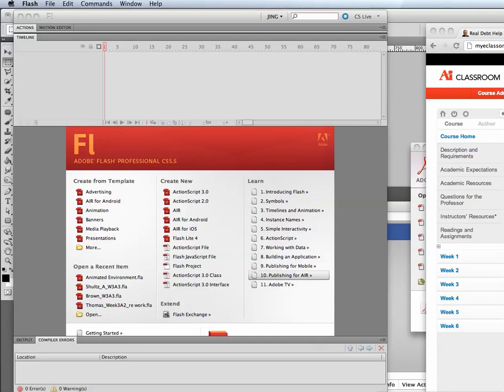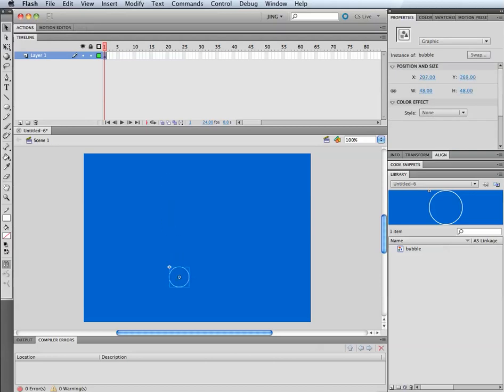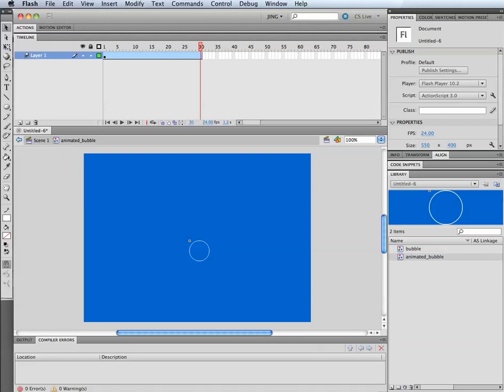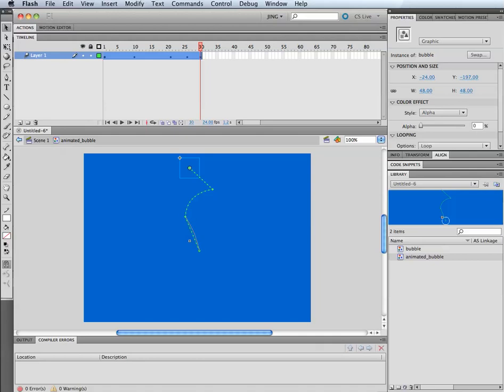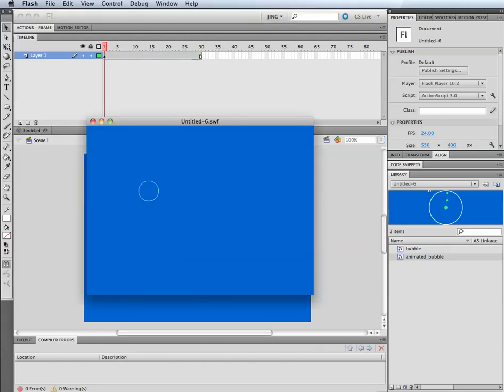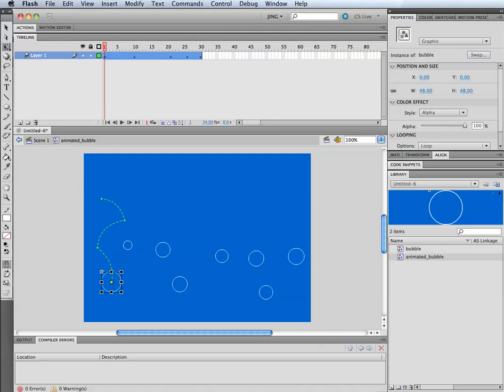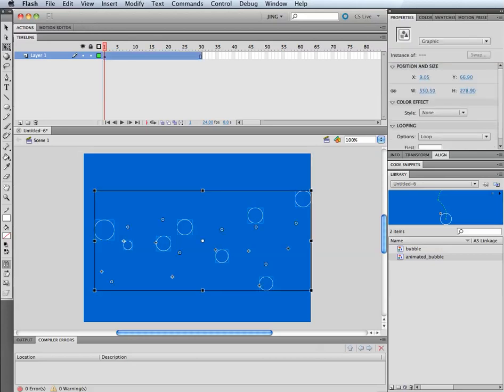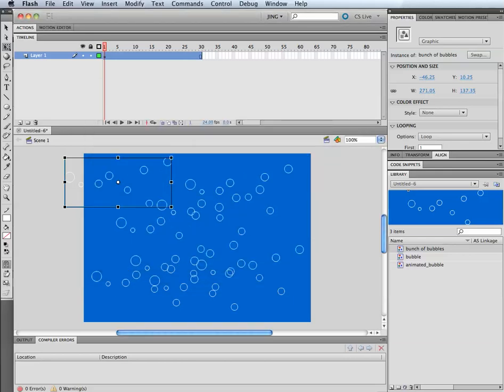How to make animated bubbles in water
This tutorial will show you how to nest symbols and use motion tweens to create bubbles that float up in the water.